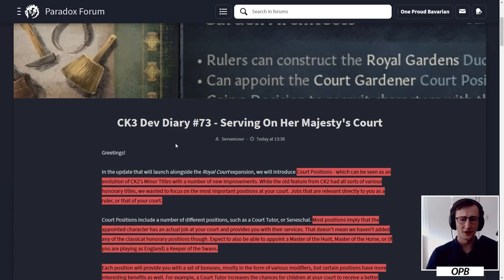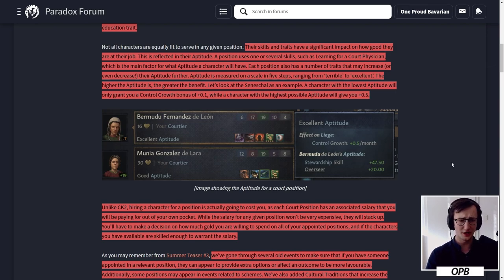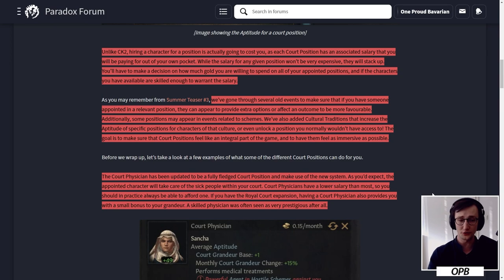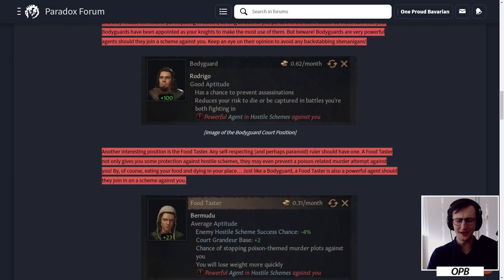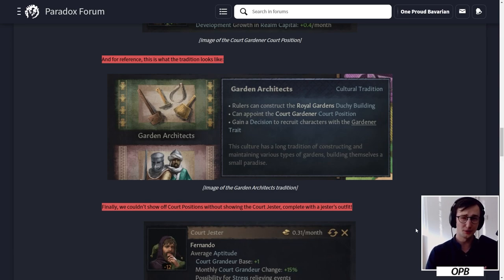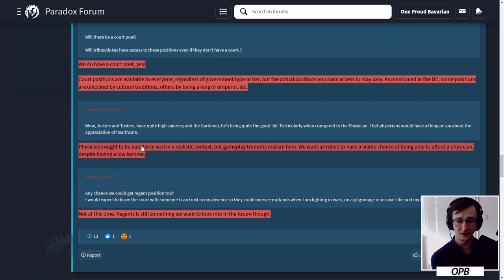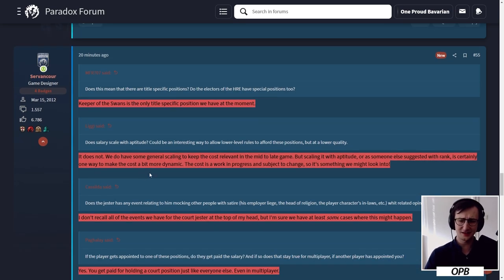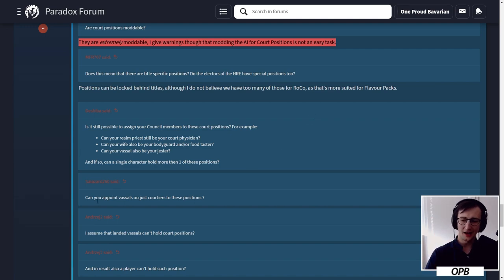Dev Diary #73: Serving On Her Majesty's Court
Let's talk about these dev diaries and the future of CK3!

My Links

Crusader Kings III is the newest generation of Paradox Development Studio's beloved medieval role-playing grand strategy game. Expand and improve your realm, whether a mighty kingdom or modest county. Use marriage, diplomacy and war to increase your power and prestige in a meticulously detailed map that stretches from Spain to India, Scandinavia to Central Africa.

But uneasy lies the head that wears a crown! Your cunning is your greatest weapon, and intelligence is the key to all successful strategy. Guard your life and the future of your dynasty, because enemies foreign and domestic envy your status. Engage in espionage, join political factions, punish heretics or use assassins to make sure your throne passes safely to the next generation.